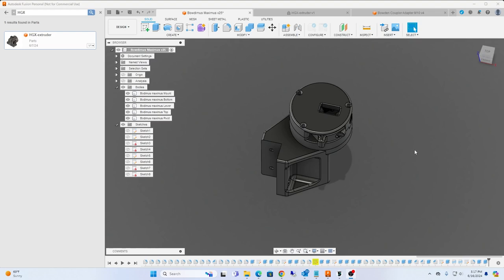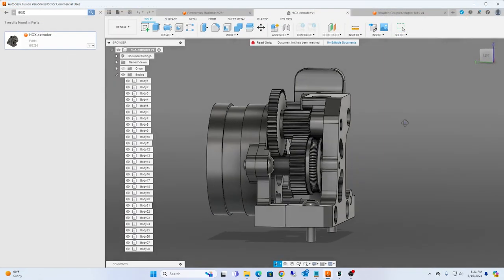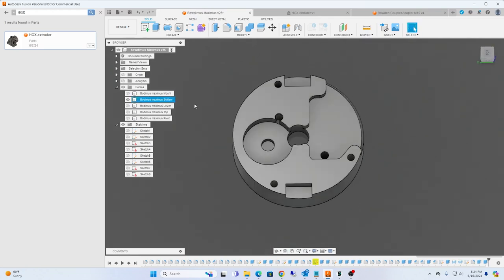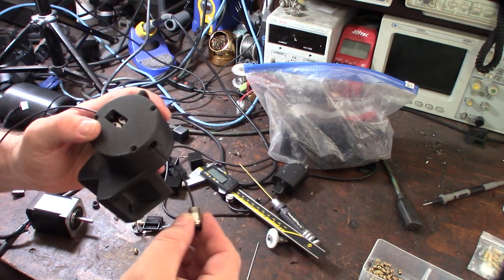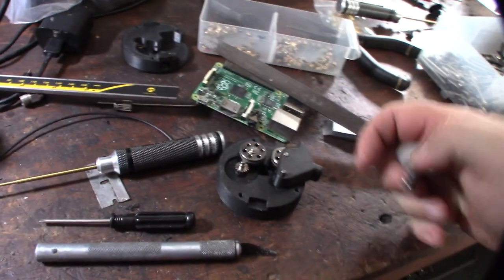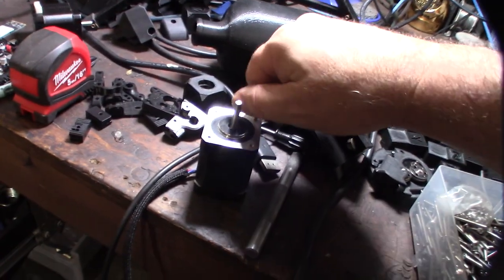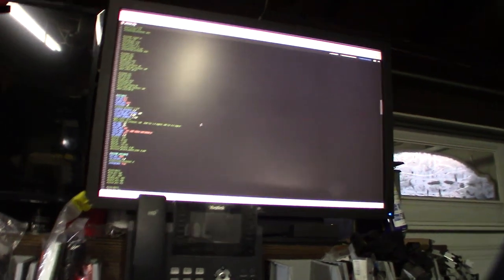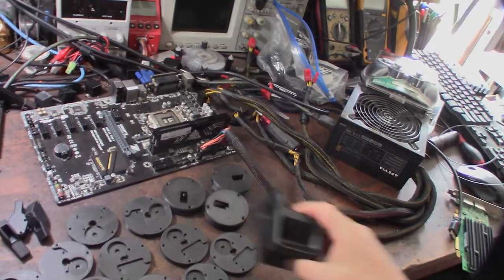Bowdimus Maximus High Performance Bowden Extruder For CoreXY CrossXY CroXY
I designed this for my Celeritas crossXY printer but it should work with any 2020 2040 based frame rail printer. Great for coreXY printers that want to take speed to a whole new level. This was designed for super high speed printers that need light hotends. The large gears give you some serious clamping force on the filament. You wont be limited to a nema 14. A large nema 17 motor will cut through the filament before it starts losing steps. T designed this with a unique indexable feature that will allow you to dial on the Bowden tube angle.

HGX V2.0 helical gear set

BMG Gear (You need the nema 17 shaft gear and lever pin)

60mm nema 17 motor, this can be any size. Its really what you drivers max current is.